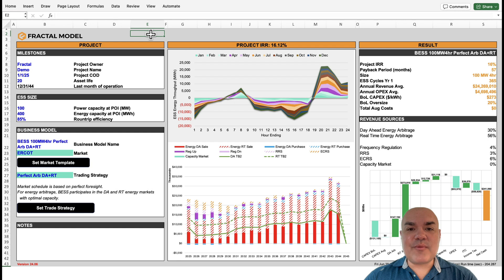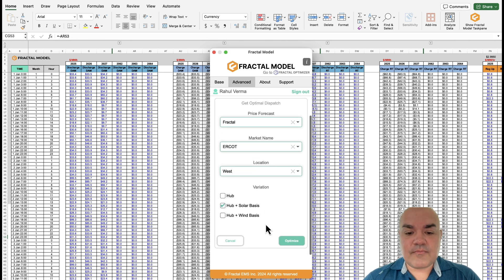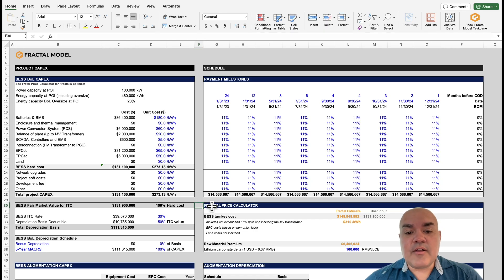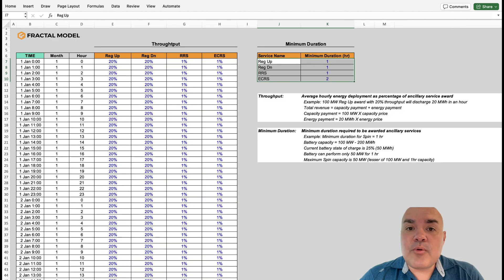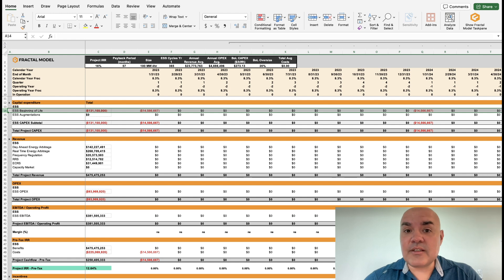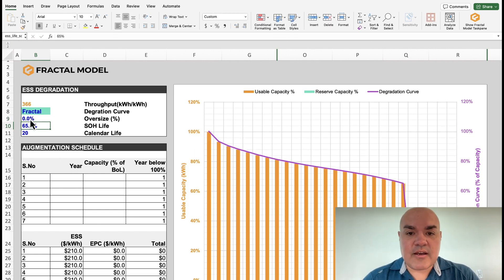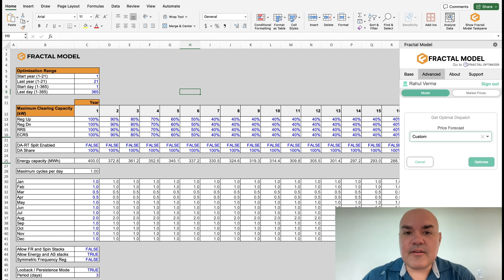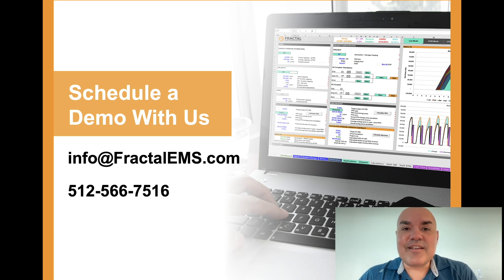Fractal Energy Storage Model v 24.6 Updates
View the latest updates and new features of version 24.6 Fractal Model (released June 30, 2024).

Fractal Model is a technoeconomic energy storage modeling package used project development, due diligence and RFP evaluation. The Fractal Model provides investment grade analysis by simulating performance, degradation, warranty, costs and revenues to optimize the economics of your energy storage and hybrid projects. The Fractal Model platform uses Fractal’s Cloud Based Optimizer and seamlessly integrates with Fractal’s MS Excel based Financial Models and Dashboards.

Fractal Model v 24.6 Key Updates Include:
1. Long-Term Forecasts. Get Fractal’s long-term price forecasts within the Add-in.
2. NY Index Storage Credit. Get pre-built Fractal Model templates for the NY ISC mechanism.
3. Cost Benchmarks: Updated BESS CAPEX and OPEX benchmarks.

The tool is intended for lenders, project developers, EPC firms, electric utilities, consultants, analysts and investors. This software is used in the energy storage industry to validate and de-risk other energy storage models. License holders receive the model package, templates, a built-in user guide, login to the Add-in, support hour package and quarterly updates. License holders also receive access to the Fractal portal that features downloads, videos, monthly newsletters, mapping tools and historical prices.

Tier-1 energy companies, investors and financiers favor this modeling package because it is unlocked and auditable with calculations well commented, providing transparency and high resolution to support internal analytics and project financing.

The Fractal Model is the only tool in the energy industry that performs true co-optimization of physical and financial project characteristics (not just a revenue only model). The Fractal Model is part of the Fractal EMS Inc. portfolio of software products to include Fractal EMS, Fractal Model and Fractal Optimization and Trading Services.